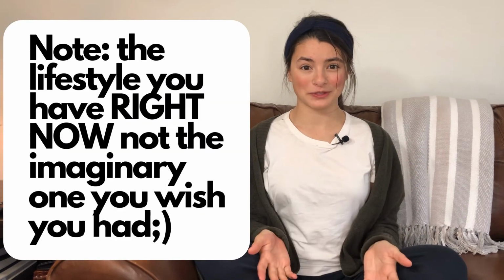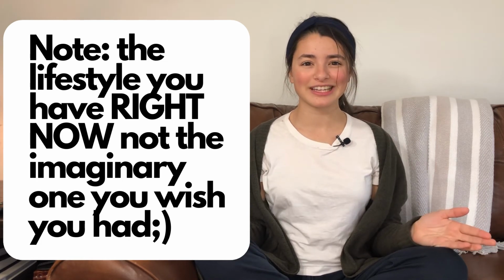Establishing detox routines on GAPS: 3 sustainability tips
Follow me over on Instagram for more GAPS related content and to follow my story @wholenesscampaign

Links referenced in the video:
Why beef liver is so good for you: COMING SOON!

Resources to read:
GAPS books:
Gut and Psychology Syndrome -

1️⃣ QUESTIONS?

2️⃣ FREE MASTERCLASS: FOOD AS MEDICINE
Learn what’s actually driving your chronic symptoms and how to begin healing your gut using 3 powerful, research-backed foods that restore gut health naturally.🔗 Watch it now

3️⃣ START HERE: MEAT STOCK MINI COURSE $17
Get step-by-step instructions, recipes, and best practices for making meat stock the right way — so you can start sealing a leaky gut, calming inflammation, and laying the foundation for real healing.🍲 Get the course

4️⃣ READY FOR FULL SUPPORT?
WHOLE HEALTH BLUEPRINT: My 6-month coaching program walks you through the exact step-by-step system to heal your gut and resolve chronic symptoms — with personalized support, expert guidance, and the structure you need to finally see lasting results.🔗 Apply

5️⃣ JOIN THE WHOLENESS HUB (Free Community Off Social Media)
Get access to bonus trainings, healing recipes, my complete Gut Health Quick Guide, and monthly live Q&As — all inside a supportive community of like-minded people on the same gut-healing journey.🌿 Join for free

By viewing and engaging with this content, you agree to take full responsibility for your health decisions.